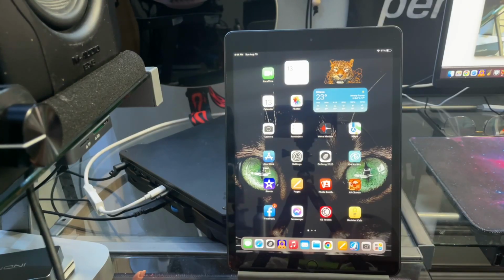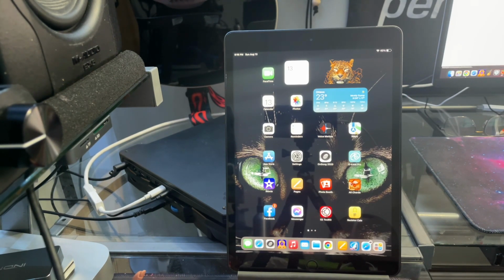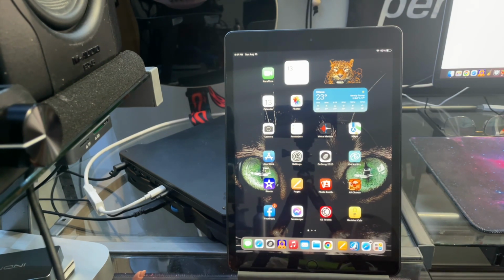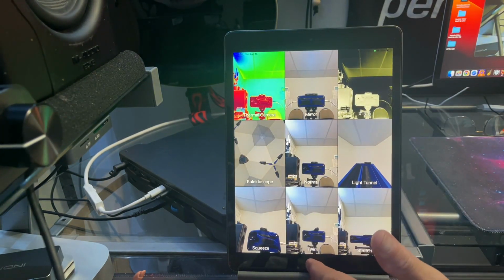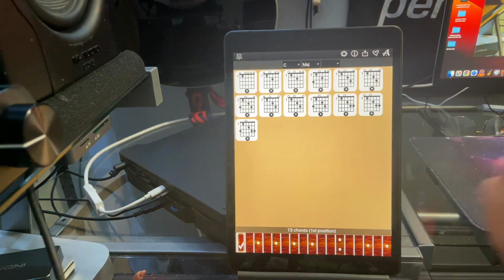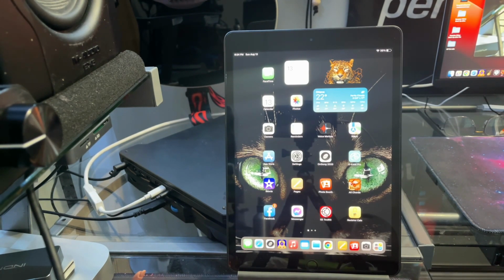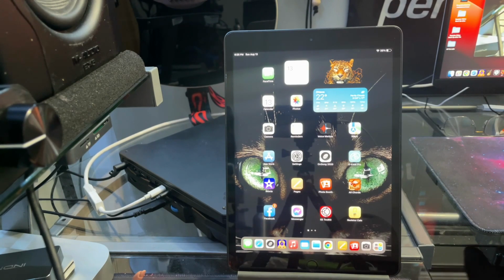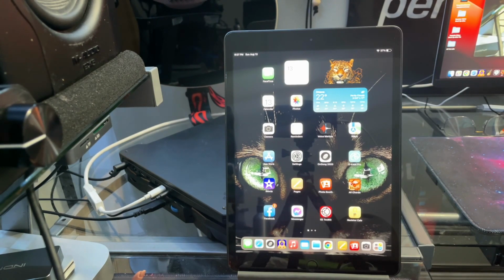Apple iPad 7th Gen Review And Is It Still Good In 2023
over all i say get one if it suites your needs..